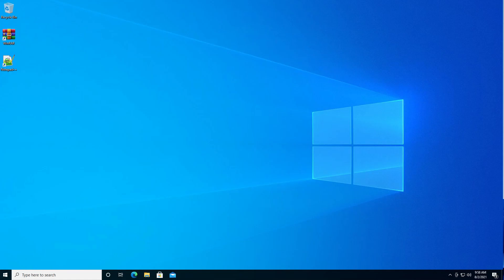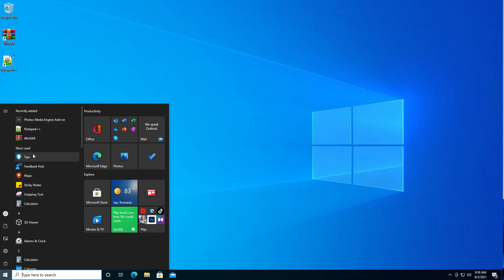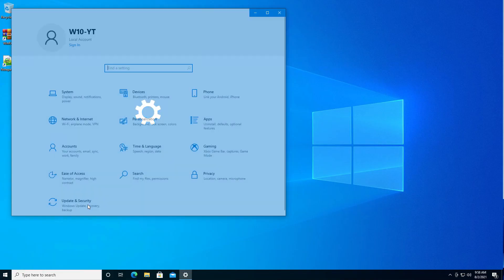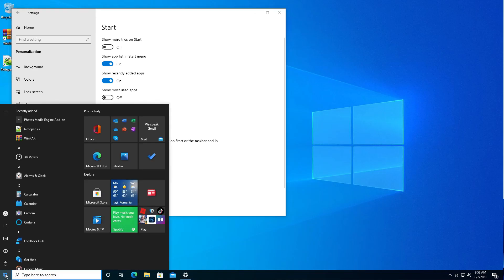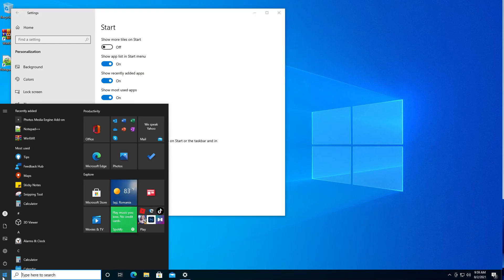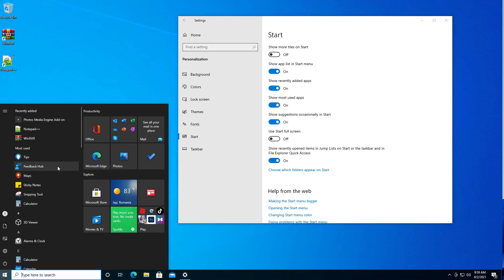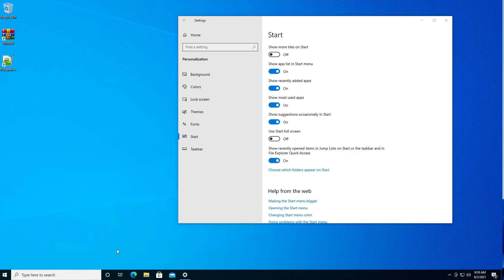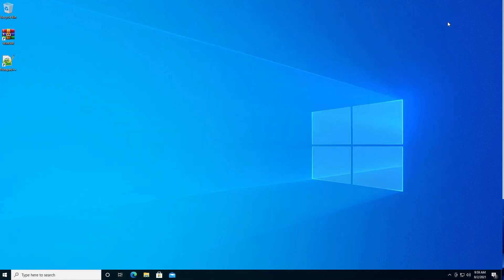How to hide “Most used” apps in the Start menu of Windows 10 ?